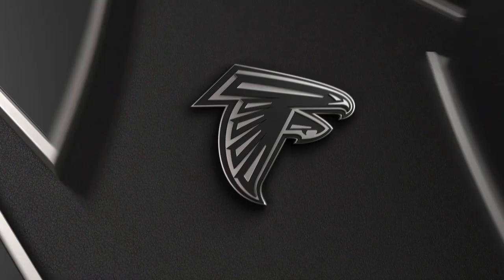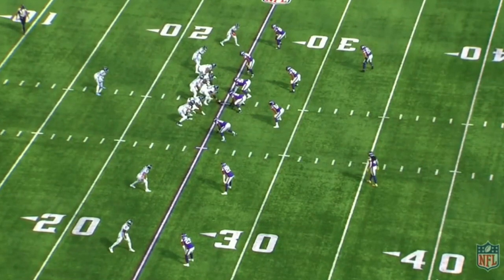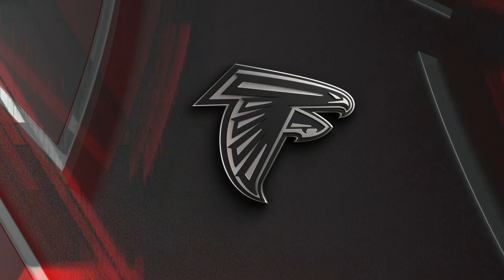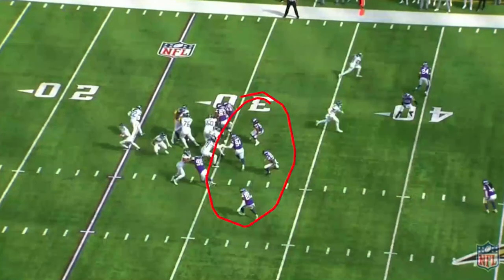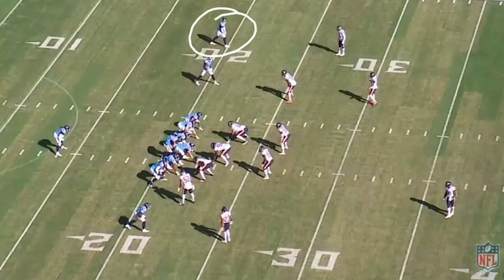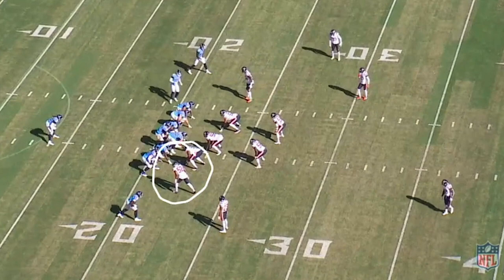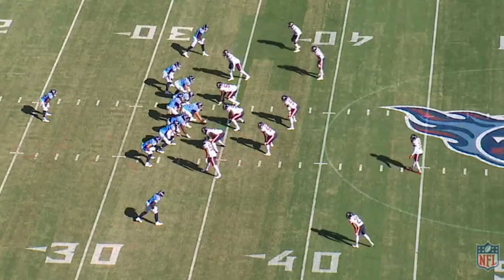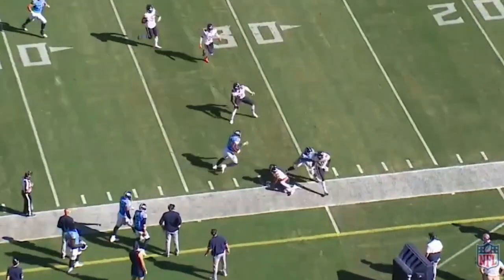How Arthur Smith's FORMATIONS will fit with the Falcons' personnel | Arthur Smith Film Review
DJ Shockley breaks down how Arthur Smith uses hit formations to fit the personnel and create big plays. Smith has had a ton of success establishing the run game, which has helped to create big plays in the passing game off of play-action. Here's why DJ Shockley thinks this will translate well with the Falcons' offensive weapons.

Download the Falcons app for breaking news, instant updates, and live streaming games